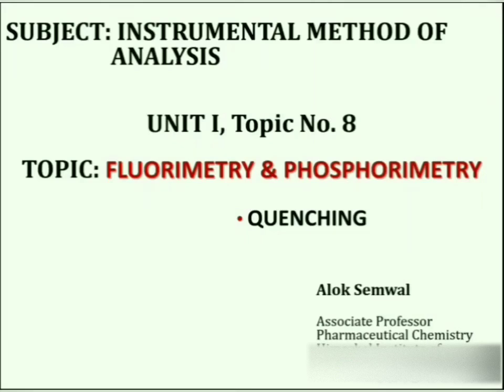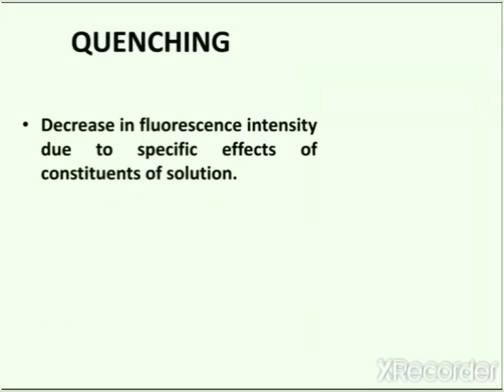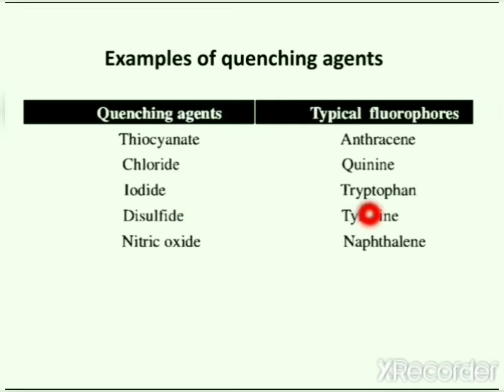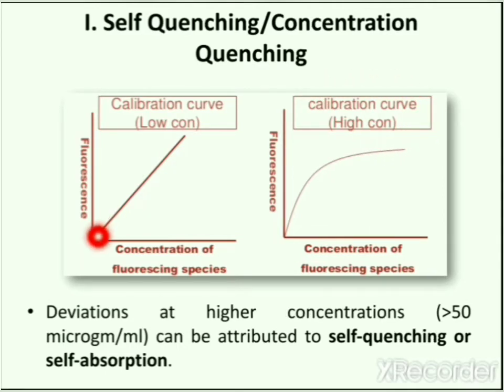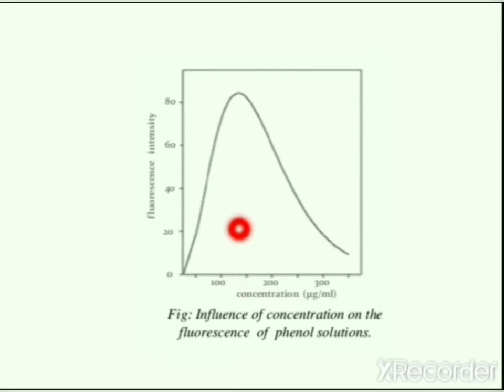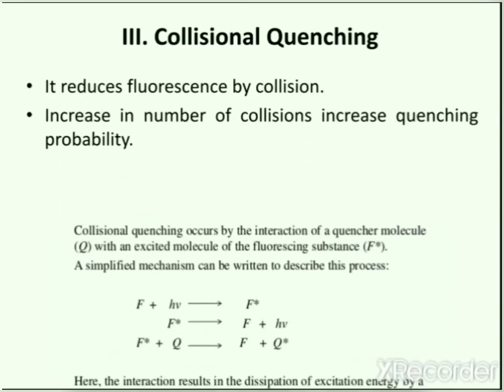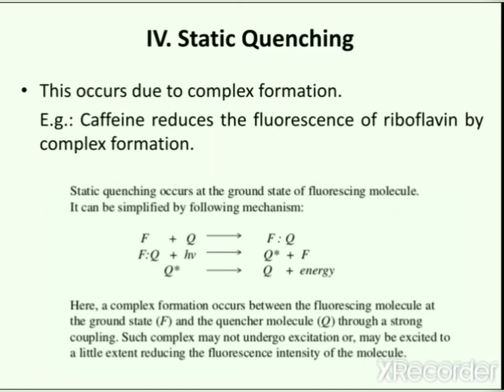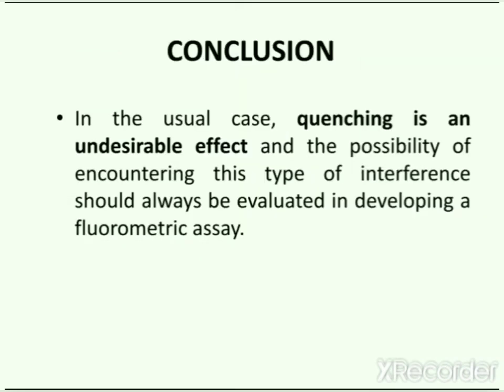Quenching in Fluorimetry || Lecture on Quenching in Fluorimetry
Part C: Quenching in Fluorimetry || Lecture on Quenching in Fluorimetry@PharmTechInsights
This video presentation lecture contains Details of Quenching in Fluorimetry.